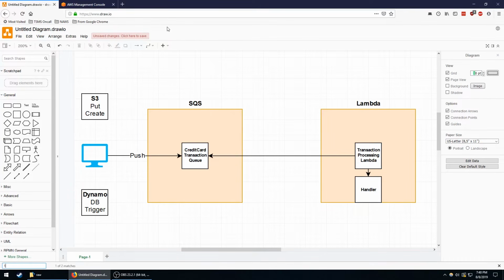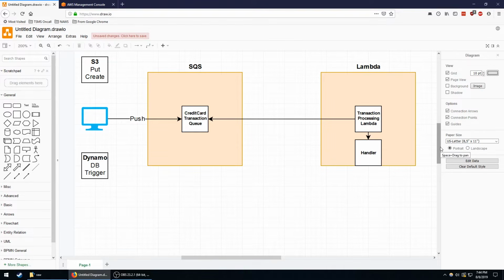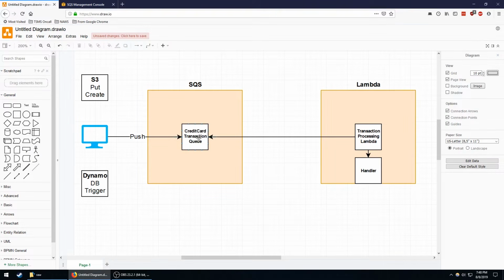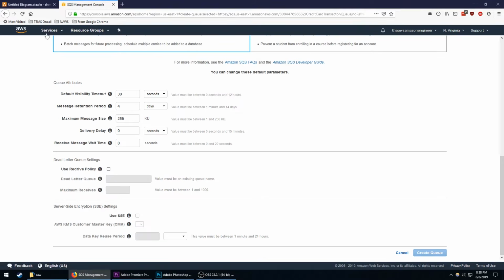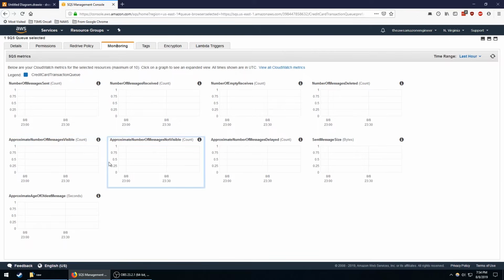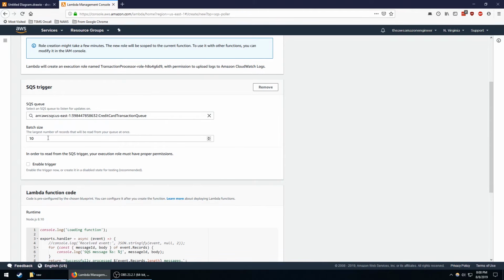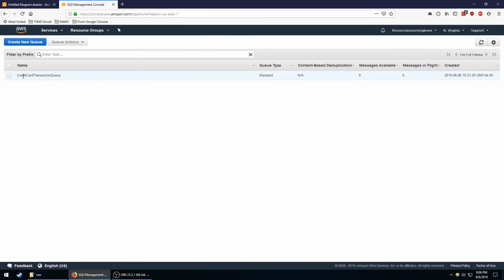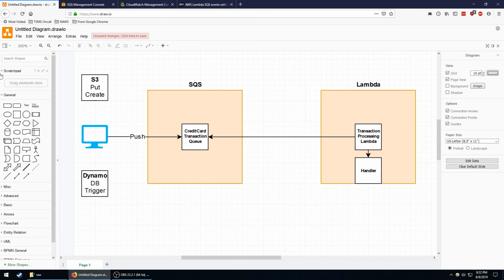AWS SQS to Lambda Tutorial in NodeJS | Step by Step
SQS integration with Lambda functions are a new offering from AWS that solve many of the problems of SNS + Lambda. In this video, I show you exactly how to set up a SQS queue and consume events from a Lambda function. I start out by talking about some of the basic concepts of SQS and Lambda integration. From there, I walk you through the AWS console and show you how to create a SQS queue and a Lambda function. Additionally, I show you which permissions you need add to your Lambda IAM role. Finally, I test the setup by manually pushing messages to the Queue and verify they are being processed in the Lambda function.

Working Effectively with Legacy Code

☁Topics covered include:Lambda Concurrency Gotchas
- Lambda SQS trigger
- Lambda DLQ
- Lambda Concurrency
- Lambda / SQS Permissions
- SQS Visibility Timeout
- SQS Message Retention Period
- SQS Receive Message Wait Time (aka Long Polling timeout)